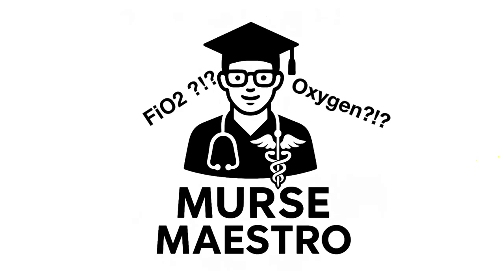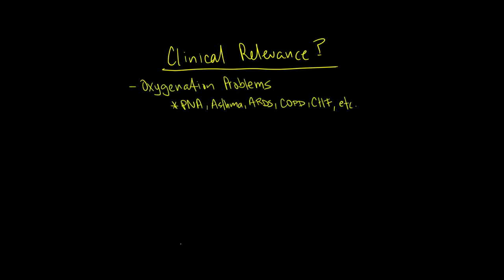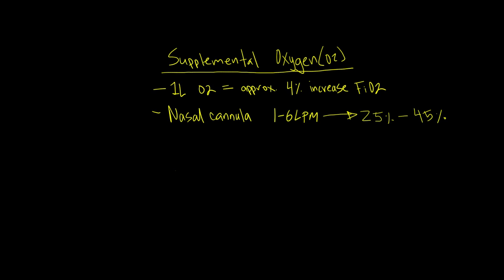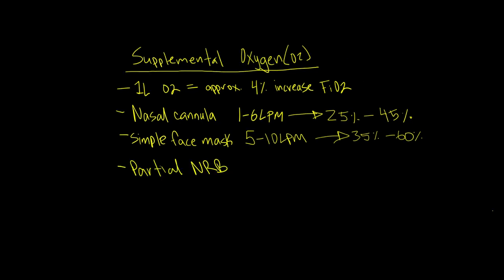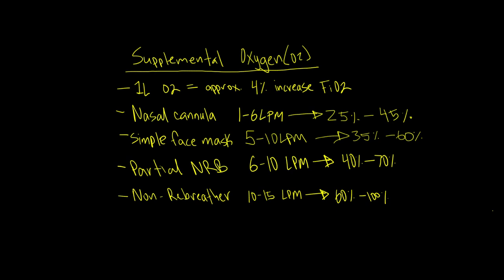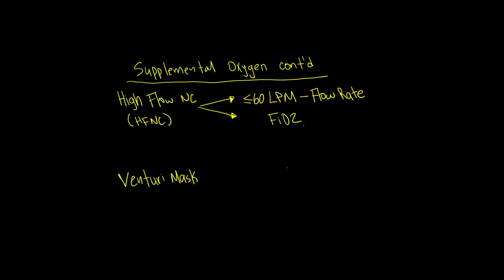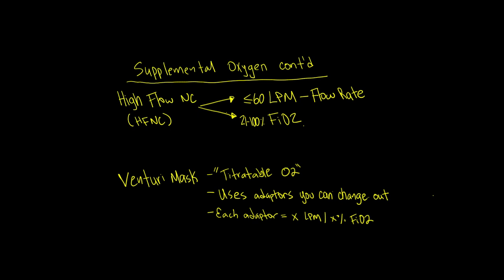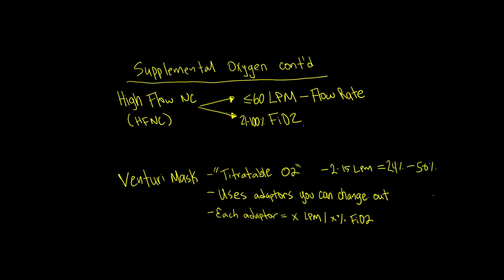Fio2 and supplemental oxygen explained